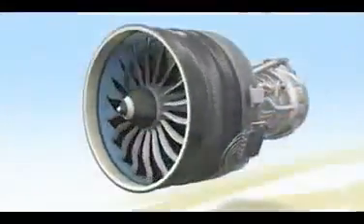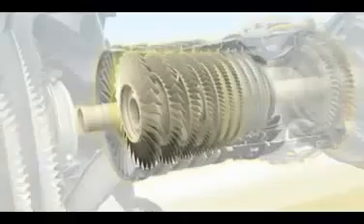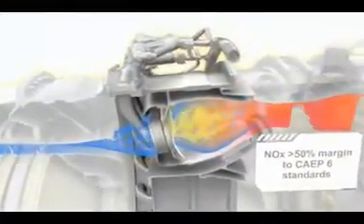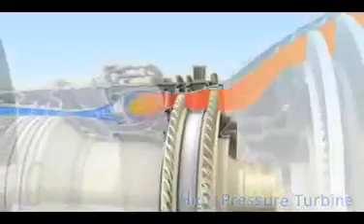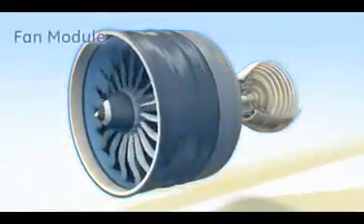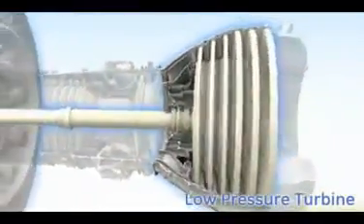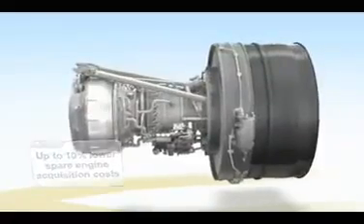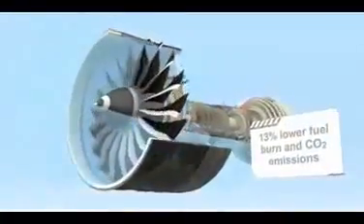Sie meinen die Streifen am Himmel seien Kondensstreifen? Teil 1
Hoch-Nebenstromtriebwerke (auch Mantelstromtriebwerke genannt ) produzieren keine Kondensstreifen. Das Nebenstromverhältnis der Luft ist für die Bildung von Kondensstreifen viel zu hoch, da der Großteil der von den Triebwerken ausgestoßenen Luft nicht verbrannt wird. Sie passiert das Gebläse (fan) und wird, ohne sich je mit dem Treibstoff zu vermischen, nach hinten ausgestoßen.